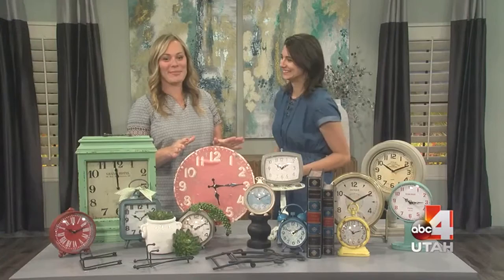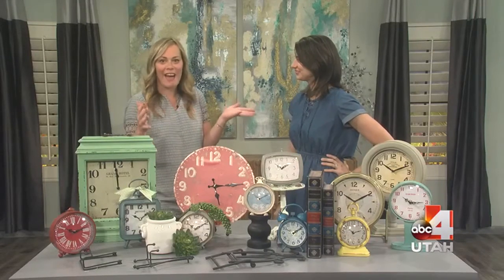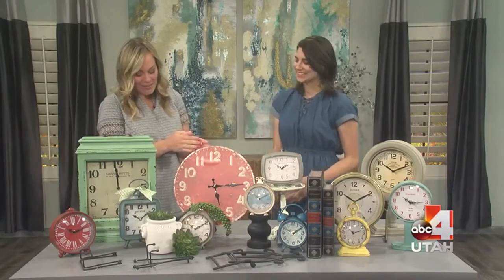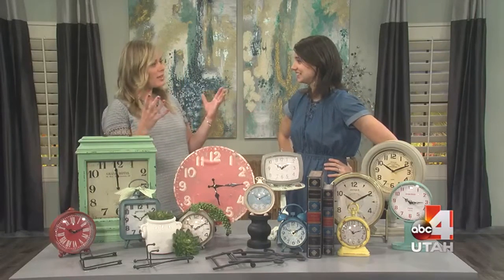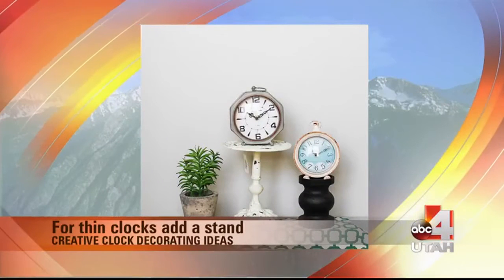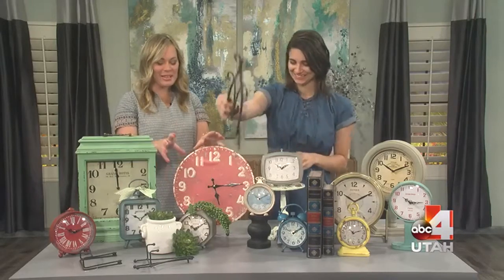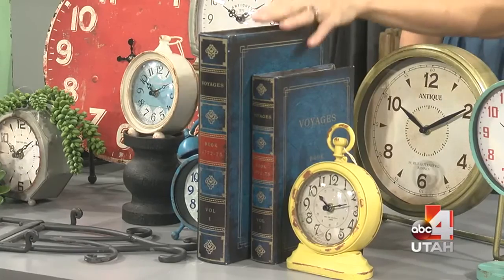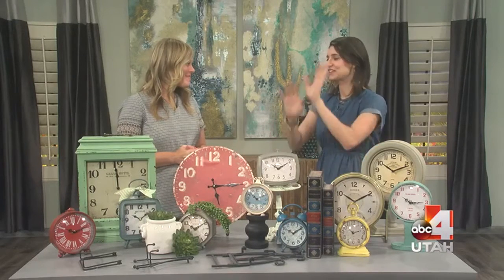Talking Clocks on Good Things Utah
Clocks never go out of style and frankly, you can never have too many clocks!